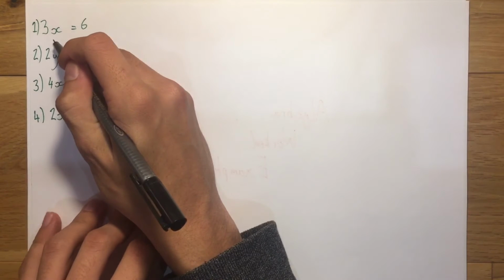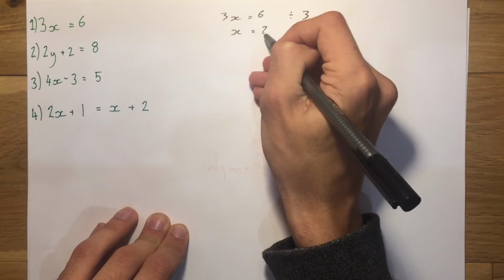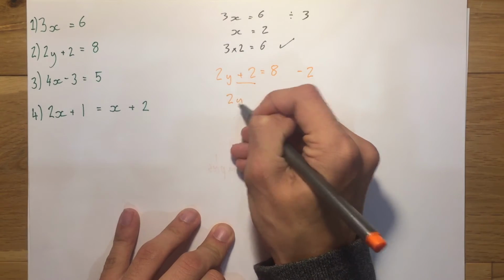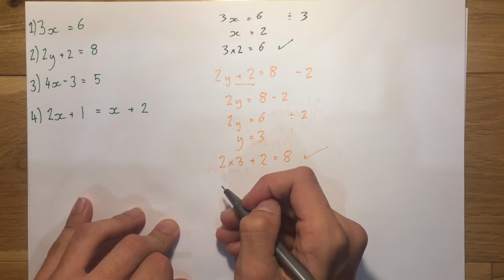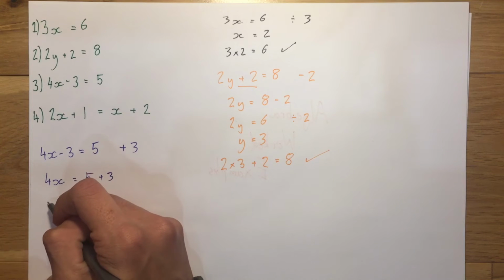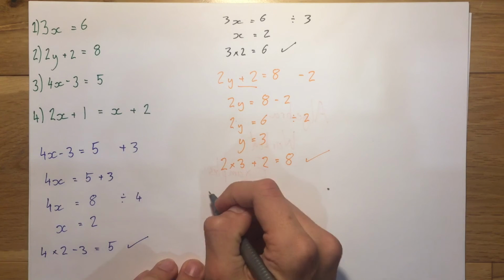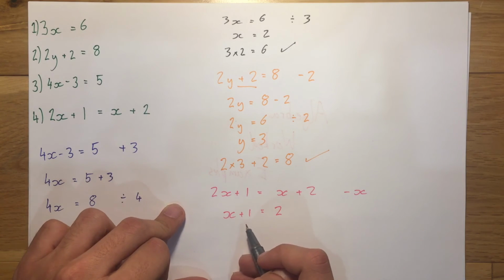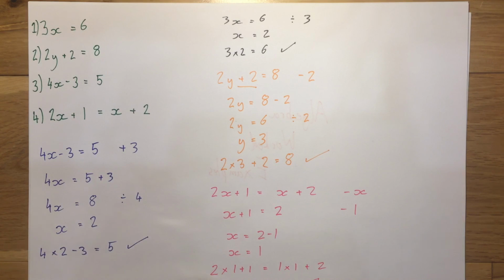Algebra Worked Examples [Year 6][11+]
I go through 4 typical algebraic questions.